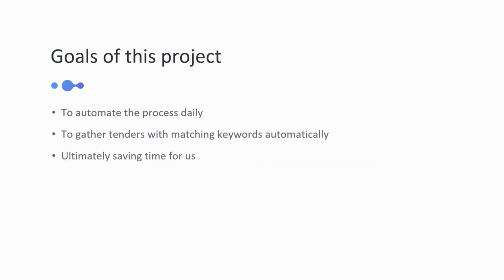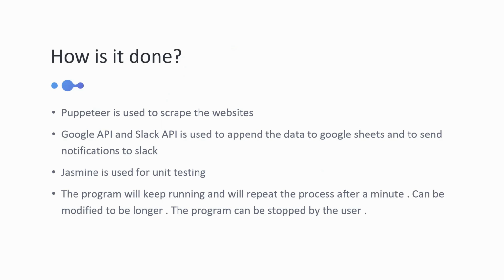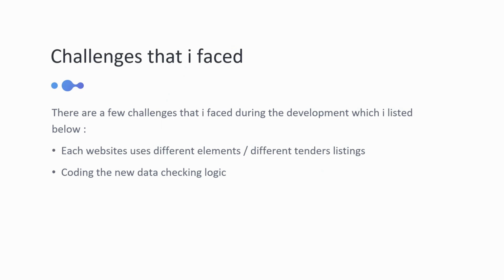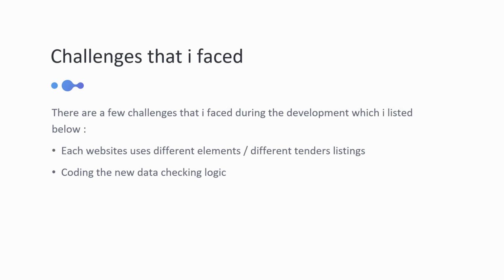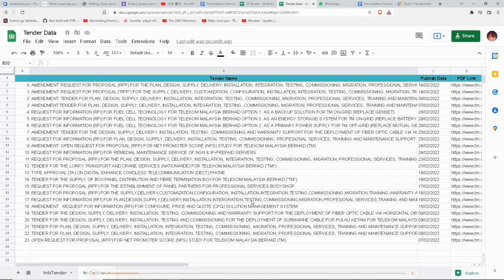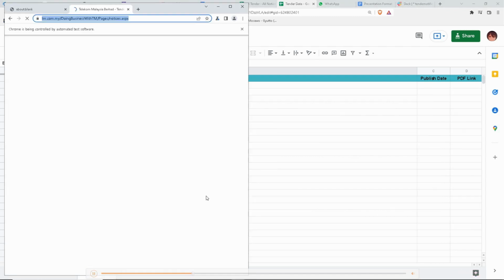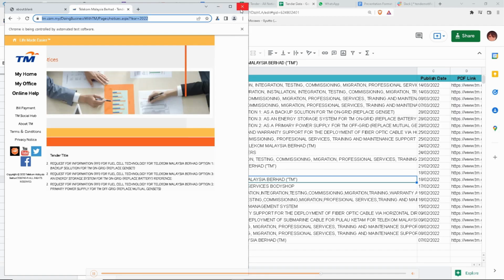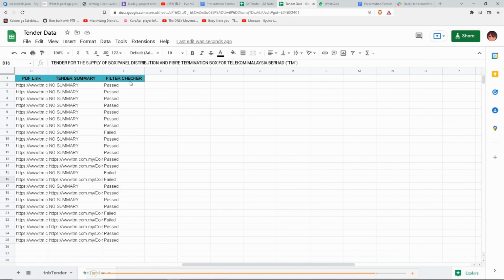Intern Showcase - Public Tender Notice Notification (Web Scraper) - by Khairul Rifqi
8th June 2022
Led by Nazreen as the mentor, Khairul Rifqi built an automated web scraping program to automatically capture updates of tender notices that are publicly available, notifying users/subscribers of any new tenders published, and if existing tenders are updated (closing date extended, etc). Giving the subscribers a head start on tender submissions, and to never miss out an a potentially golden opportunity.